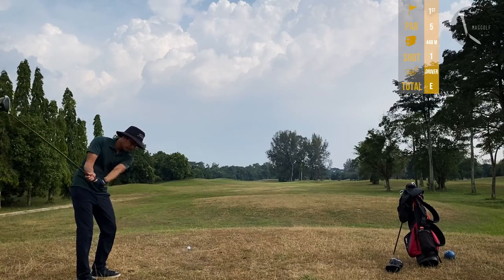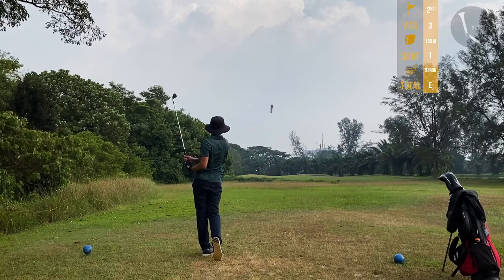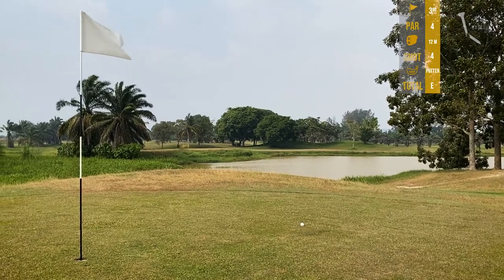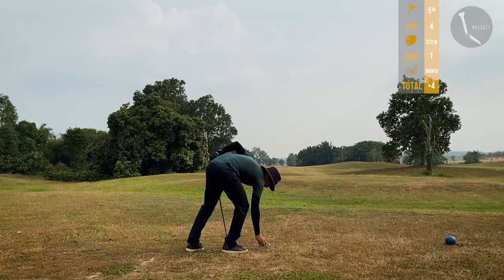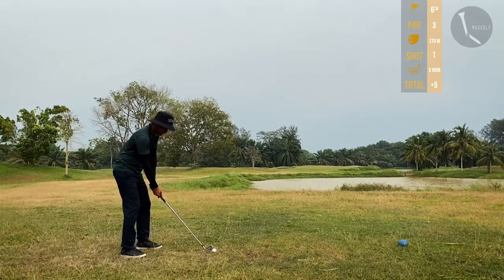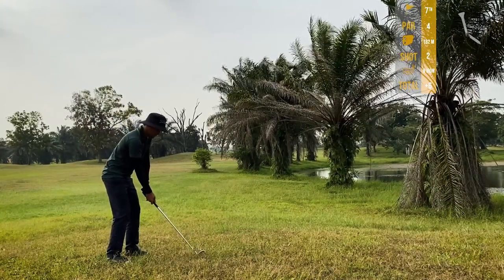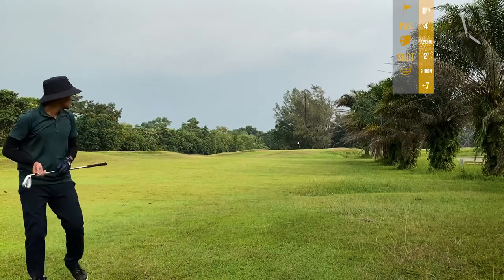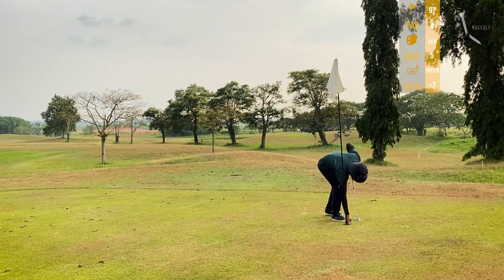GOLF VLOG: Kundang Lakes Golf Club | Abandoned Golf Course?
Welcome back to yet another Maggolf course vlog!
This time we are playing at Kundang Lakes Golf Club, what seems to be like an abandoned golf course. Enjoy!